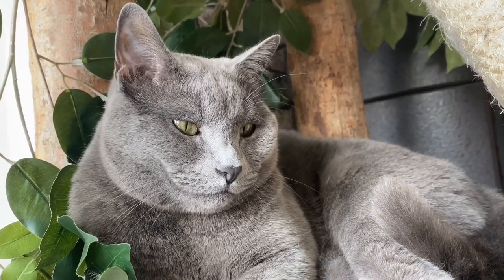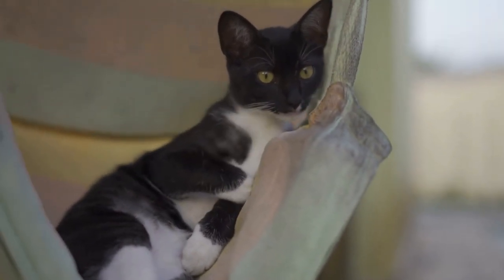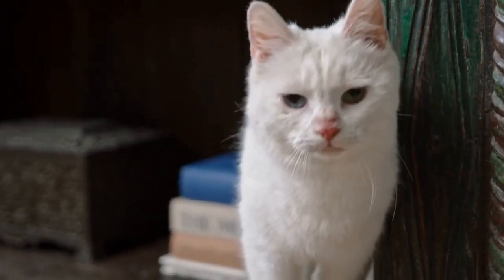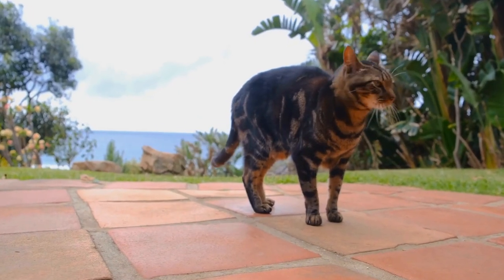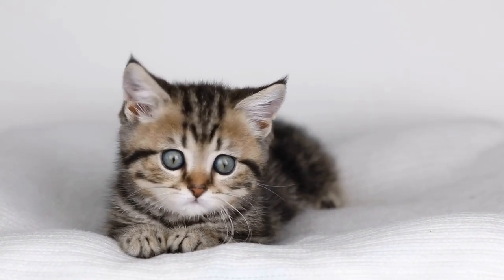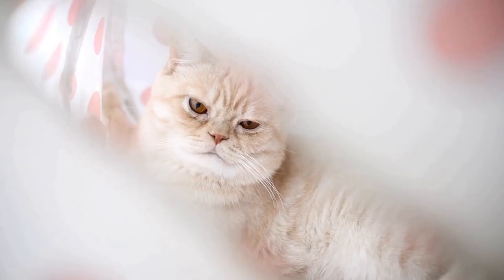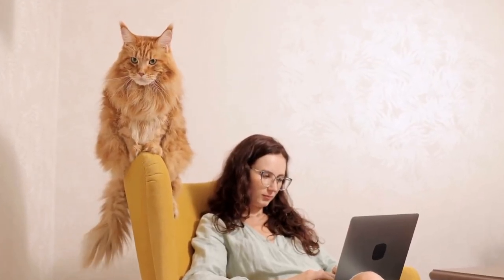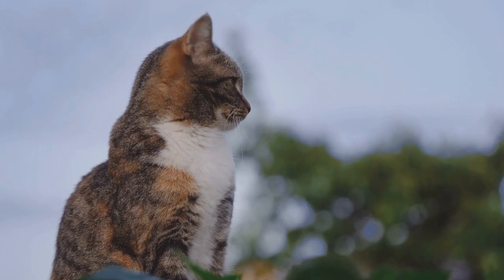Managing Cat Allergies with Air Conditioning & Heating Systems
Cats and allergies to air conditioning and heating systems: Learn about the possible allergies cats can develop due to air conditioning or heating systems and how to prevent them. Keywords: allergies in cats, air conditioning systems, heating systems, forced air